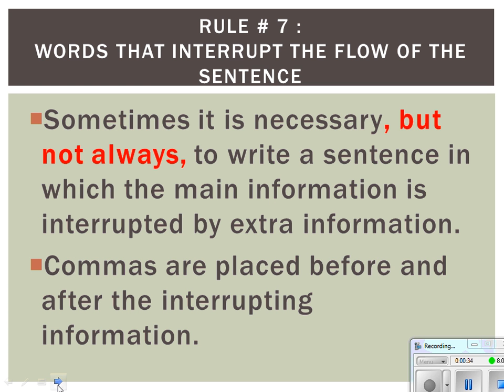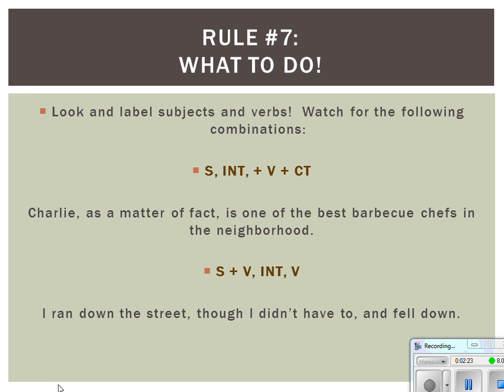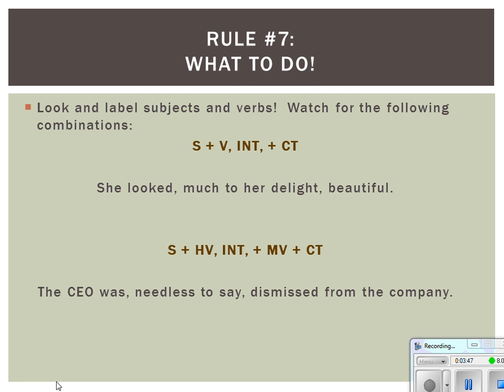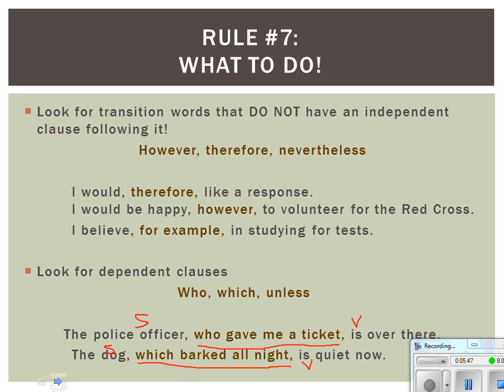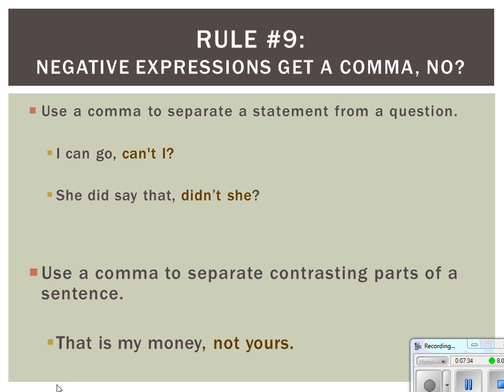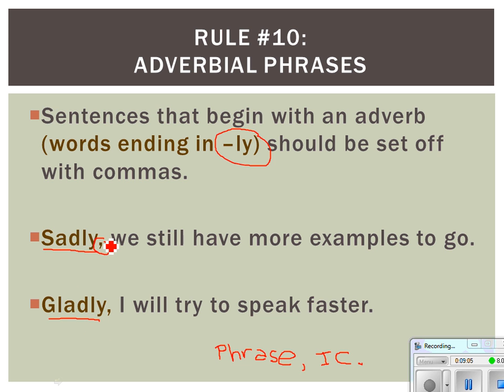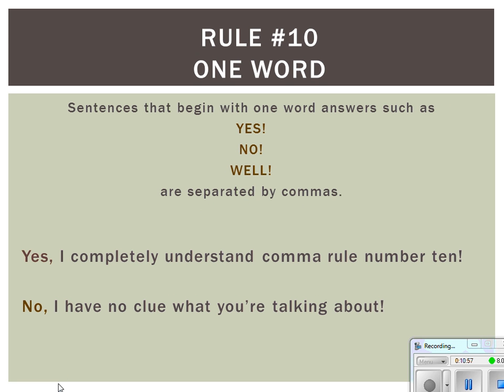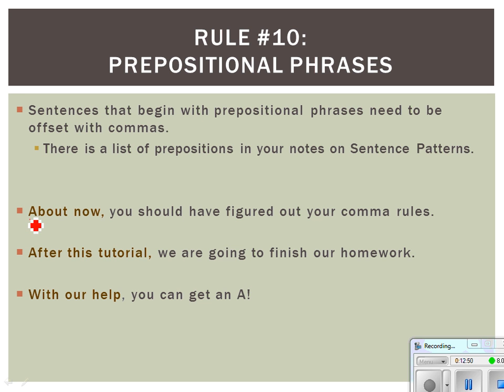Comma Rules 7, 9, & 10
This video focuses specifically on Comma Rules 7, 9, and 10 from our list of ten comma rules (see other video on ten comma rules).